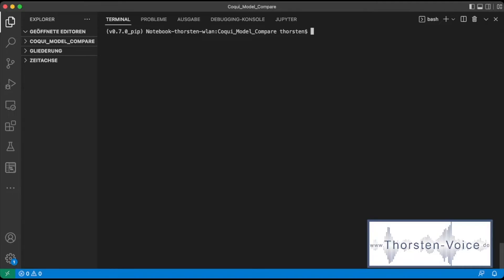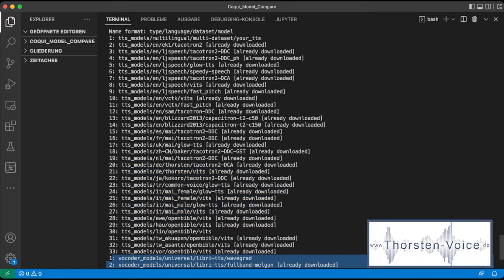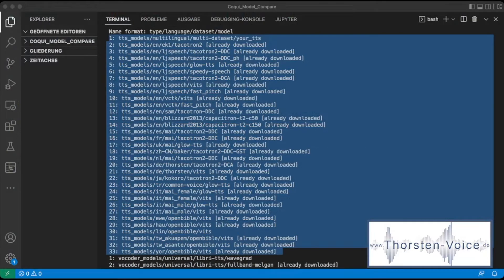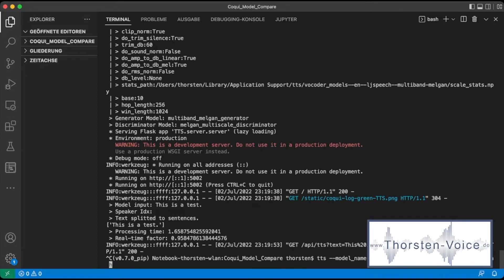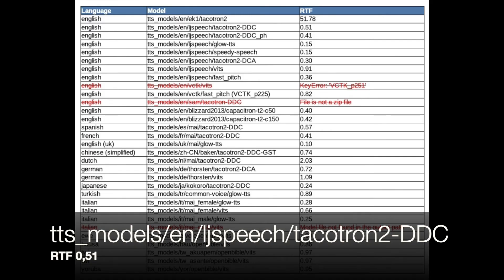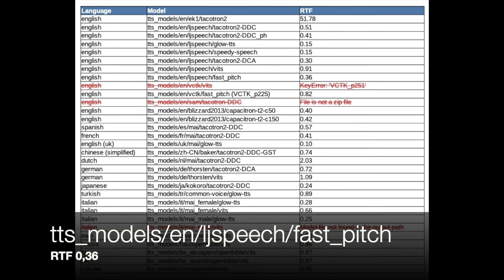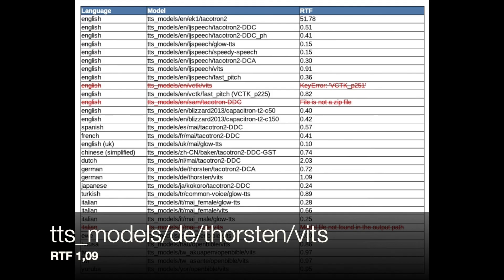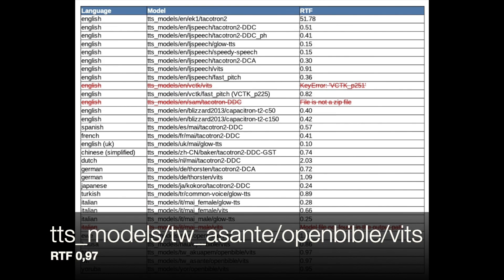Coqui TTS Audio samples of all models (Version 0.7.1)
Coqui v0.7.1 supports 13 languages with various tts models. In this video i've created audio samples for all of them and calculated a performance rtf value.

Please take a look to the @coqui1027 channel for more cool voice videos.

Languages included are:
English, Spanish, French, Chinese, Dutch, German, Japanese, Turkish, Italian, Ewe, Hausa, Twi, Yoruba.

00:00 Introduction
01:45 How i created the audio samples
09:23 English
11:07 Spanish
11:16 French
11:36 Chinese
11:47 Dutch
11:56 German
12:22 Japanese
12:33 Turkish
12:43 Italian
13:14 Ewe
13:30 Hausa
13:37 Twi
14:07 Yoruba

Thanks to @OspaykO for feedback that "uk" in this context means "Ukranian" and not "United Kingdom" in minute